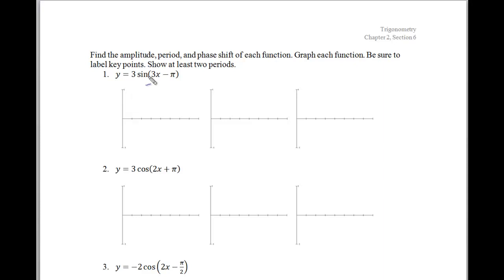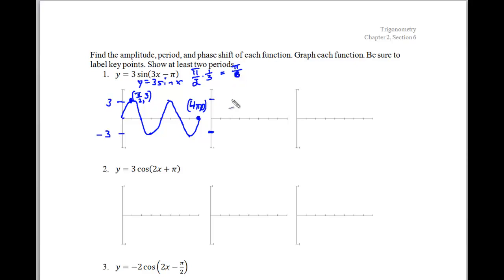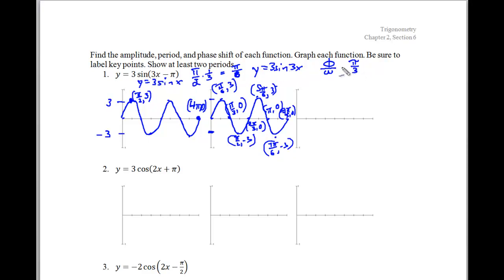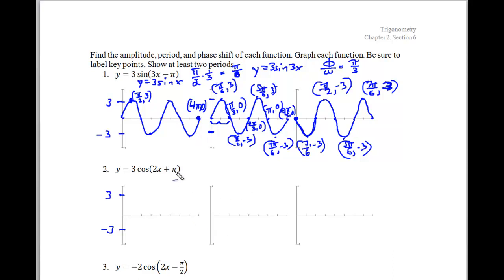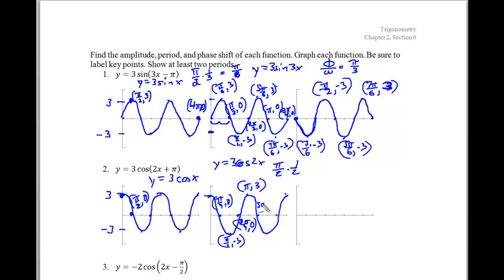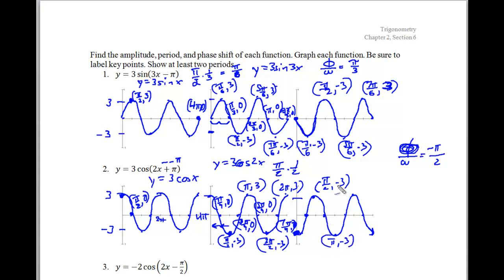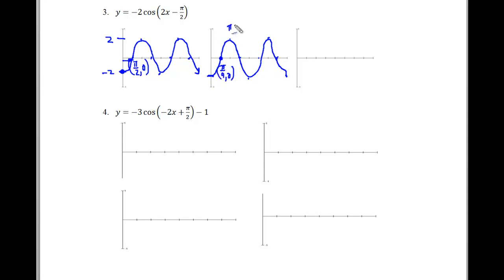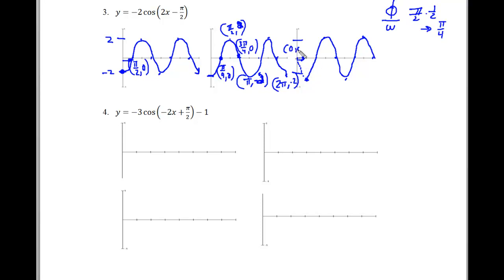KCC - Math 122 Session 8 Part 2 - Chapter 2 Section 6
We look at phase shifts with sine and cosine graphs